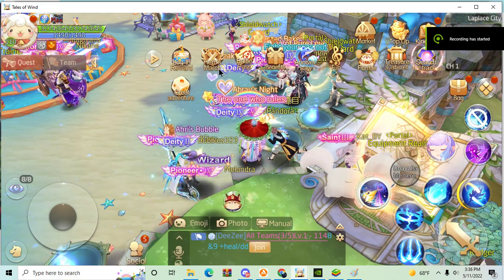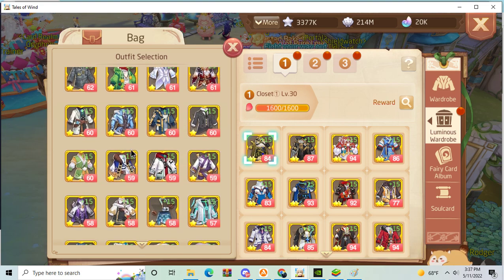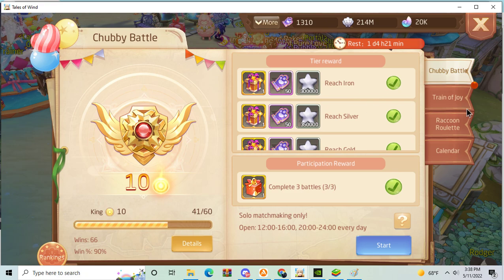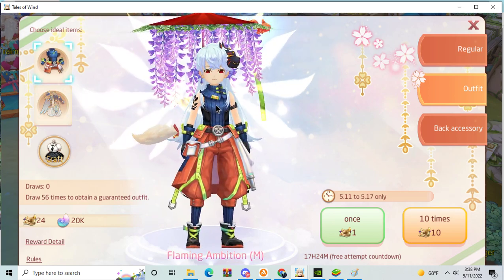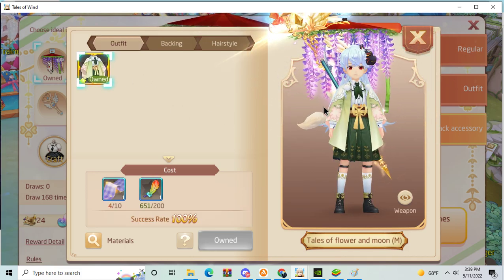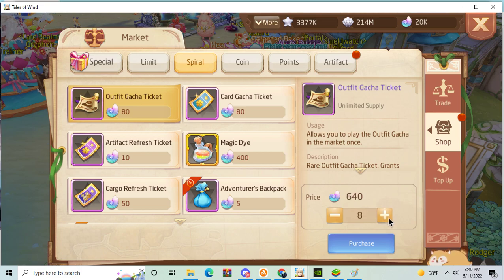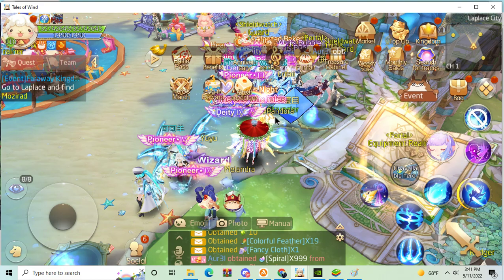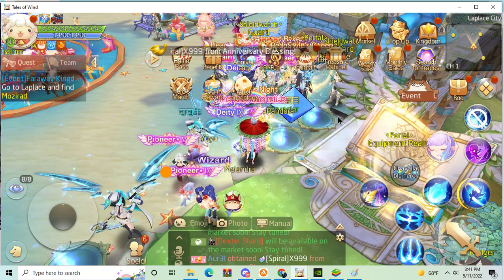Tales Of Wind May Outfits+back fashion obtainable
catch the latest drip